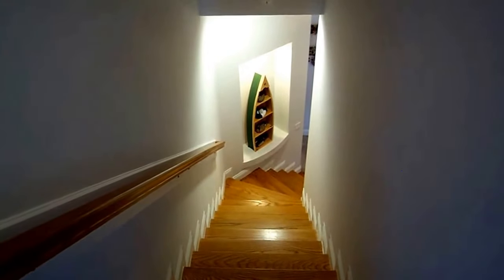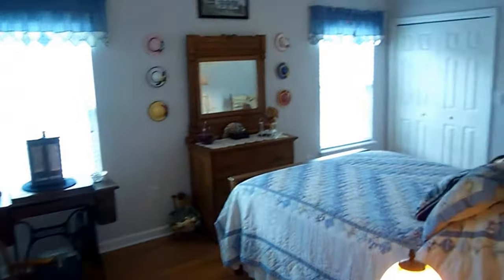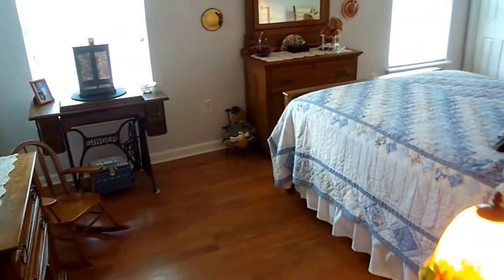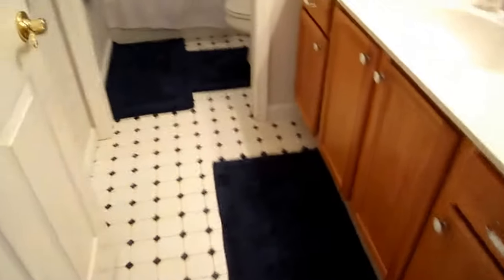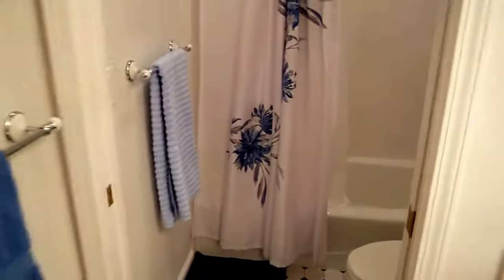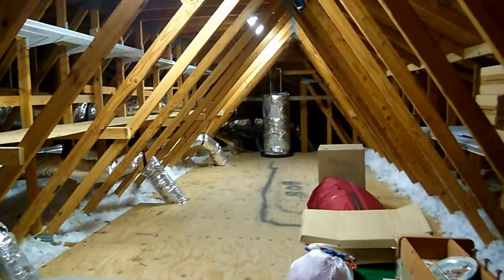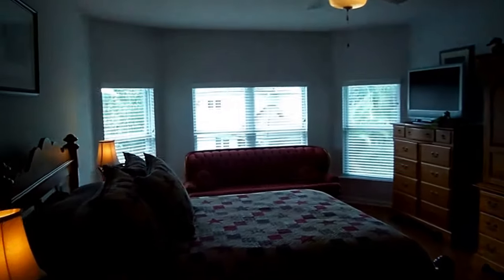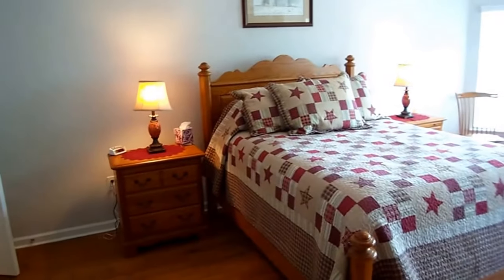1819 Moorings Cir, Middleburg, FL - Upstairs Video Tour by Matt Berrang